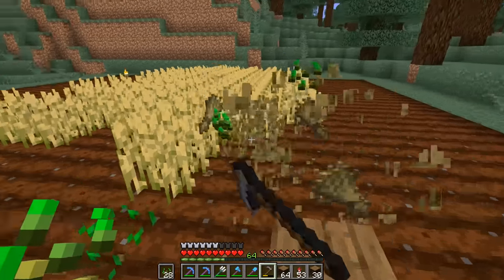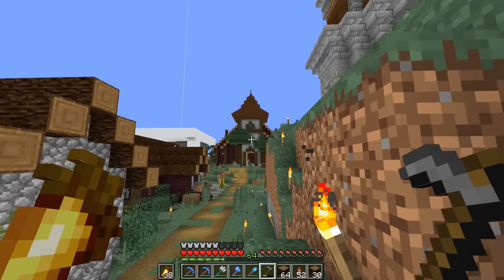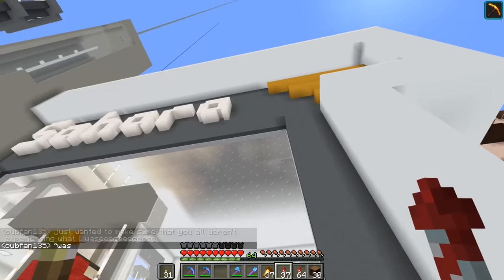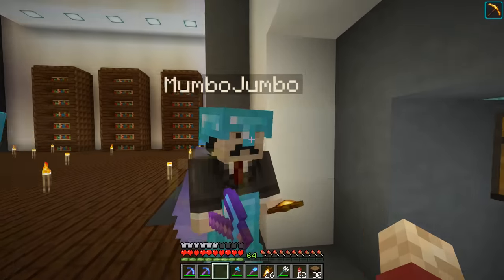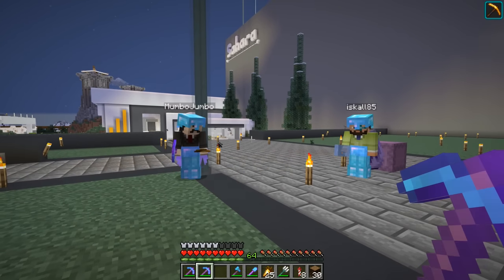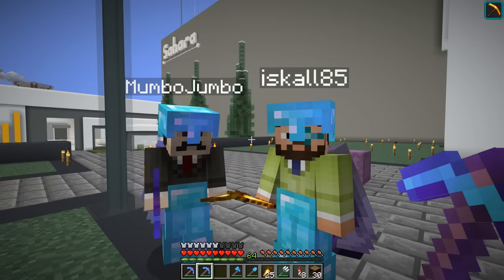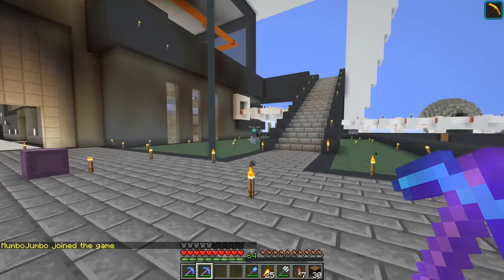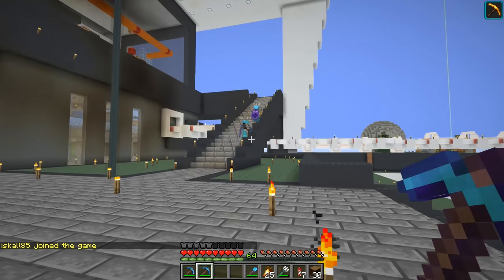Hermitcraft 6: Episode 68: I BROKE SAHARA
Hermitcraft 6: Episode 68: I BROKE SAHARA With a Potato...  Grian got rumbled for throwing a potato in the system... but gosh darn it I want sahara up and running! Mumbo grian and iskall have a meeting and the build off gets out of hand...

Watch till the end for a secret!